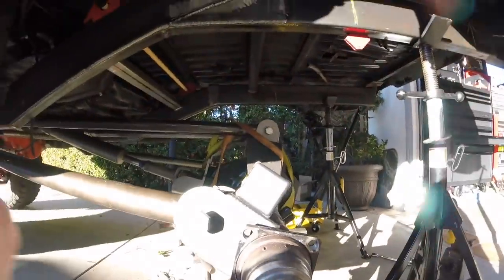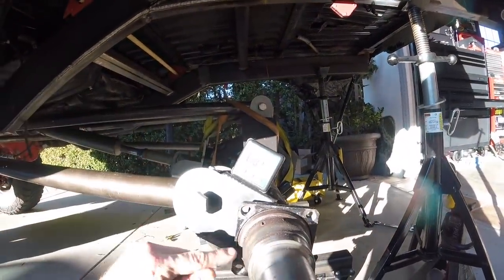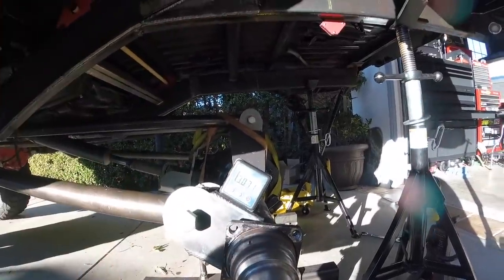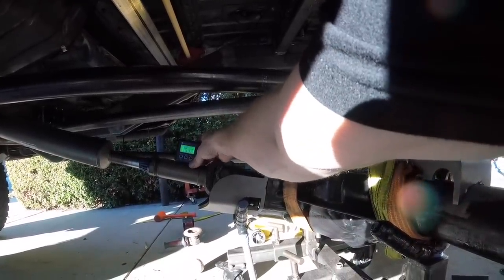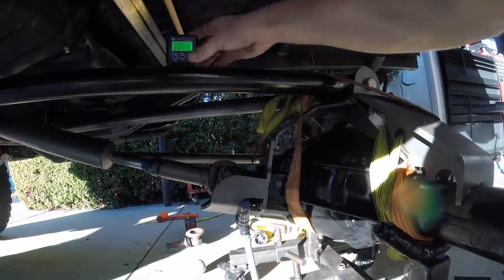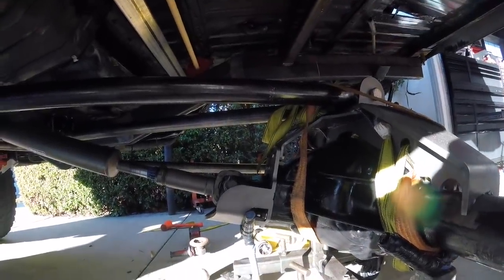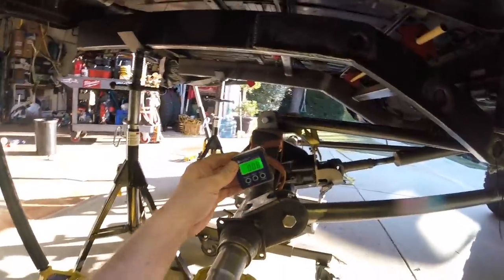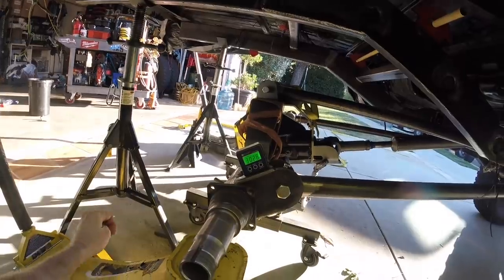MG #137 - Rear Four Links for the K30Blazer Part VI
Too many projects, not enough time.  I wanted to get a video out for you guys, may not be my best ever edit job, but it is content rich and catches you up to where Merricks Garage Linked Blazer build stands!

Dig it!

For parts, tools and equipment used in video, take a gander at the Merricks Garage Amazon Store!